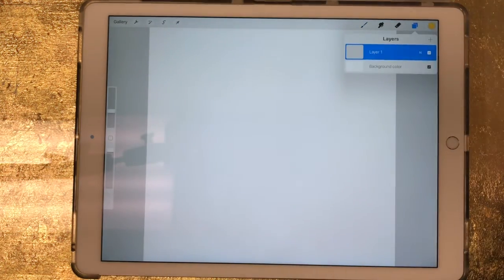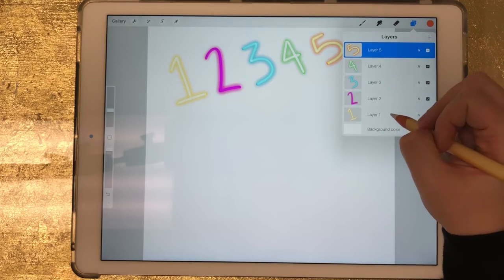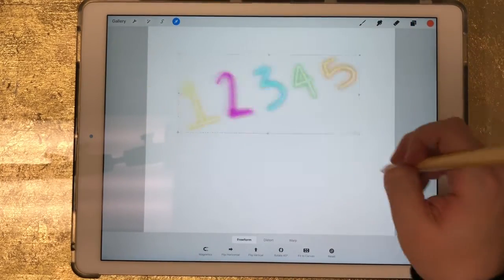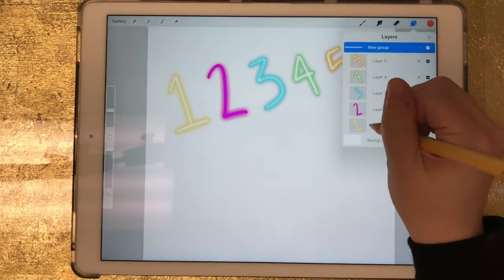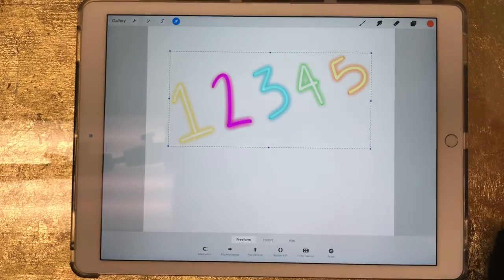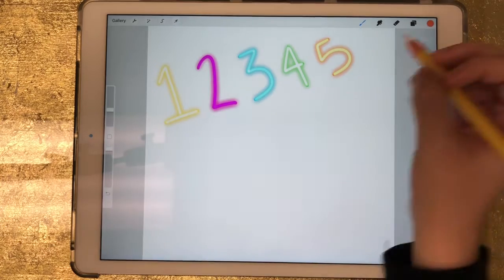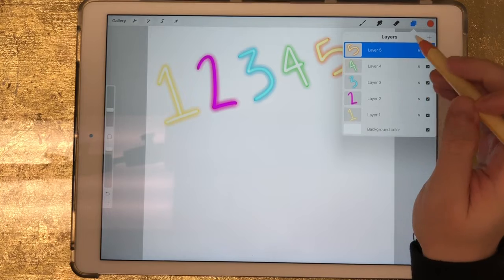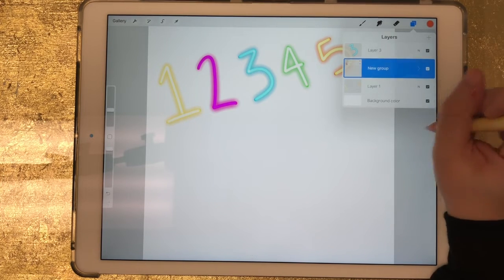How to Use Layers in Procreate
How to use layers in the Procreate app! This video shows you how to create new layers, group layers, merge layers, and move layers!